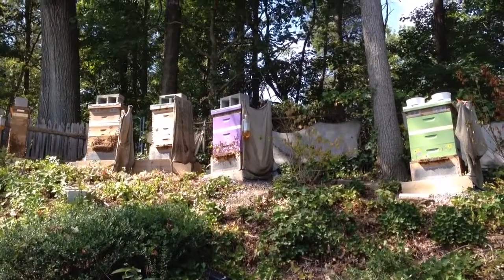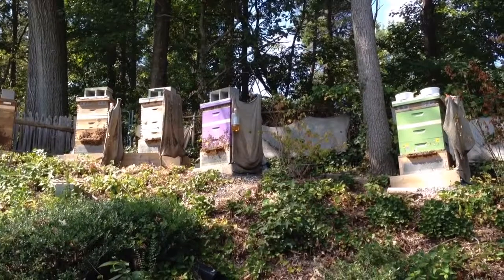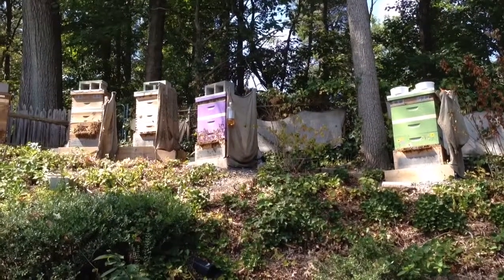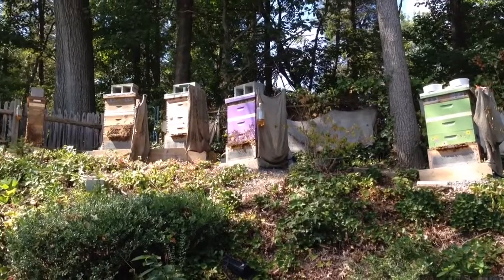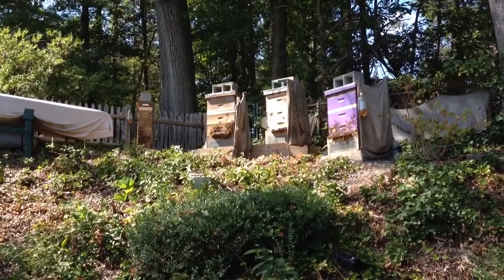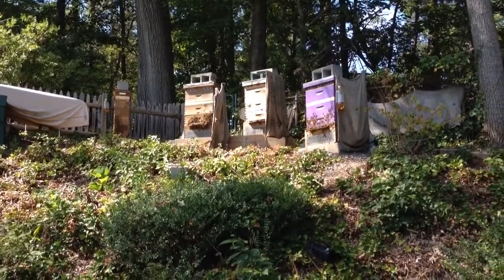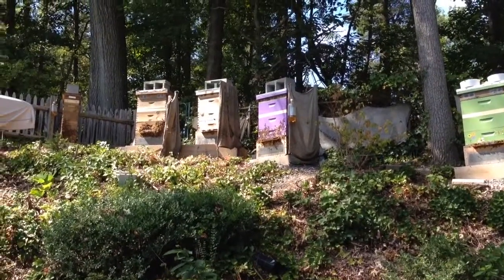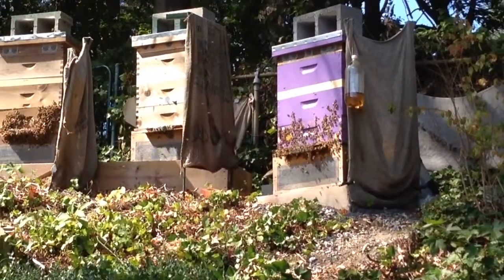formic acid treatment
15 mins. post FA treatment onto fume boards. 85mls FA + HBH.